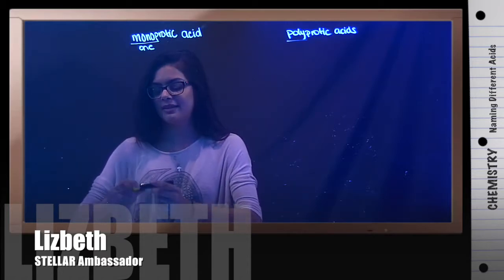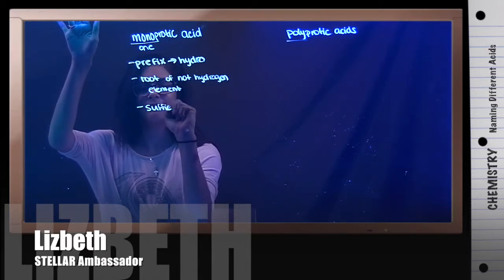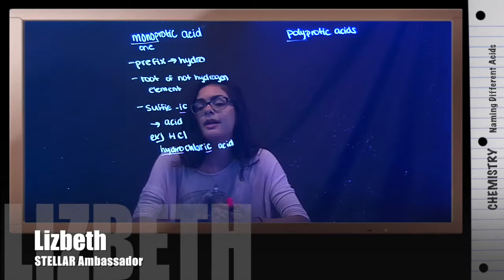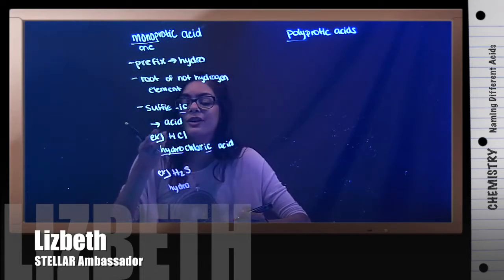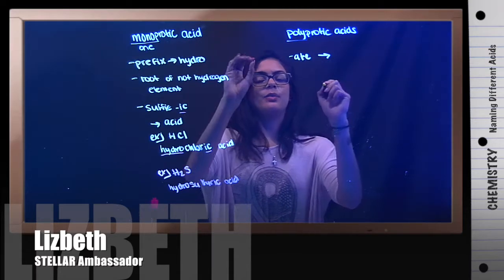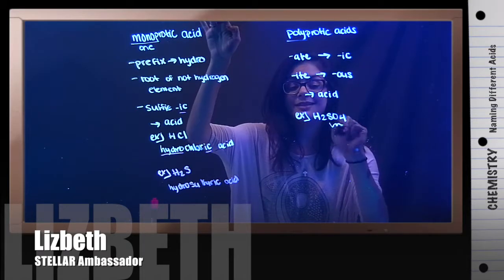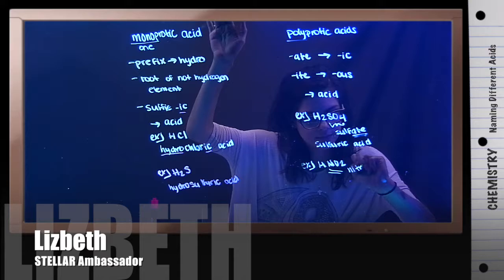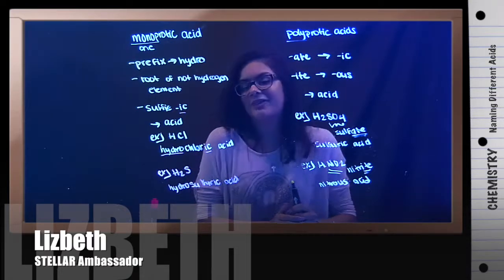Naming Different Kinds of Acids